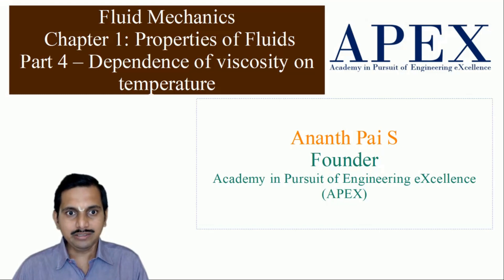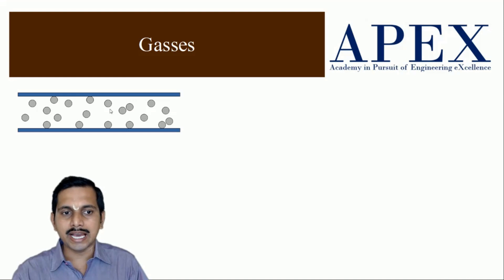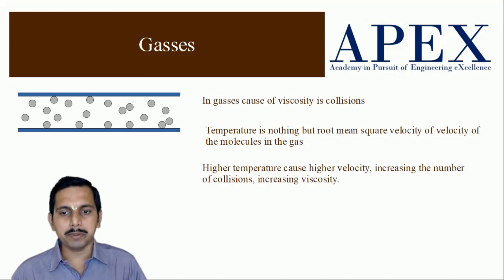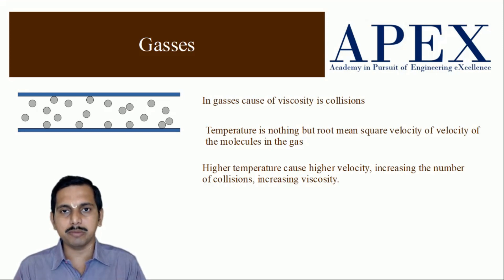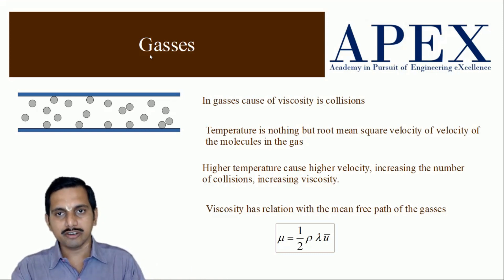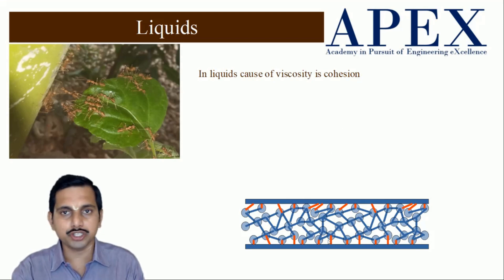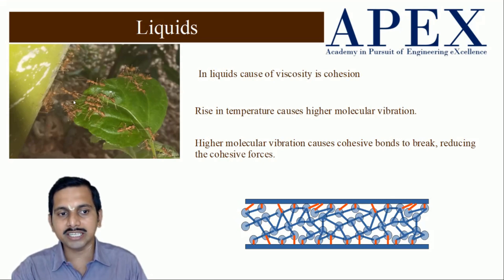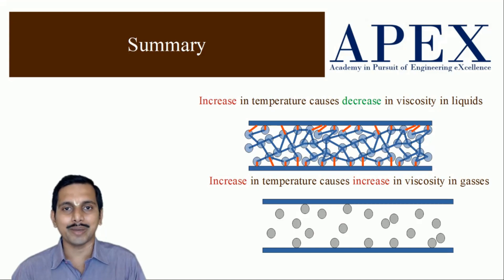Dependence of viscosity on temperature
This is fourth video in the series of video lectures on Fluid Mechanics. In the course of next one year I will create a complete course on "Introduction to Fluid Mechanics".

This video is part of Chapter 1- Properties of Fluids.

This series will help undergraduate students to prepare for their University exams as well as help the students crack competitive exams such as GATE, IPATE, SSC-JE, ISRO, BARC etc.

APEX is an institution providing classroom coaching for GATE in Mangalore, India.